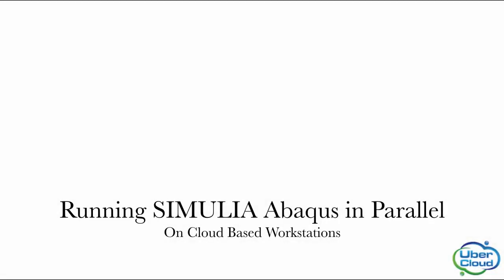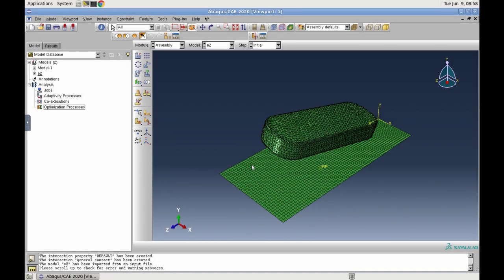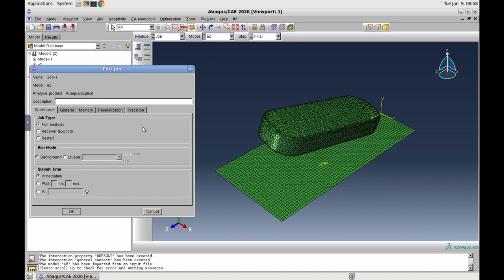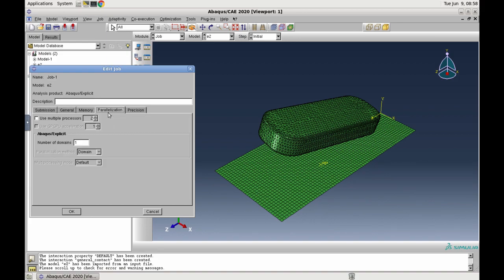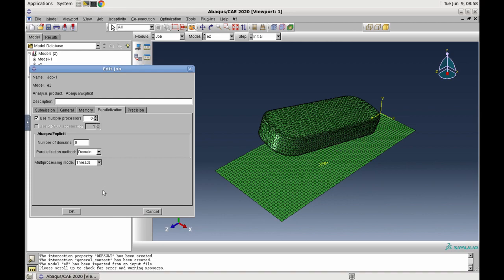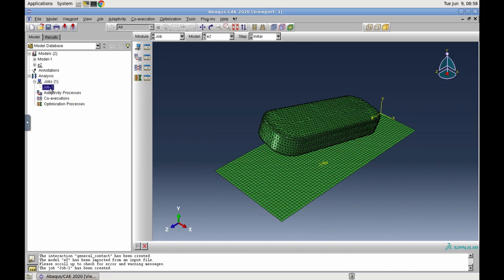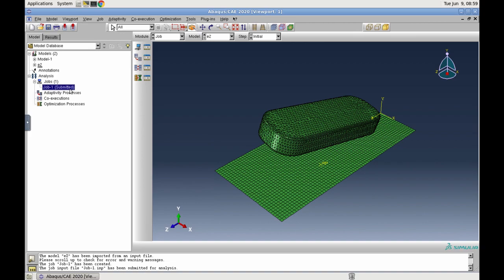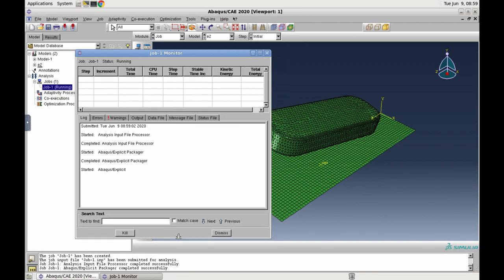Tutorial Video Abaqus Thread Parallelisation